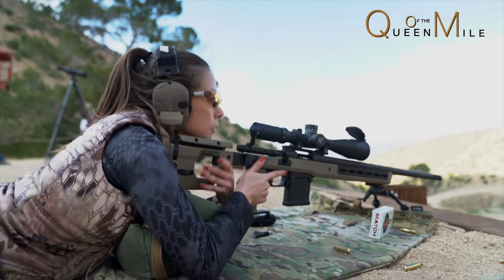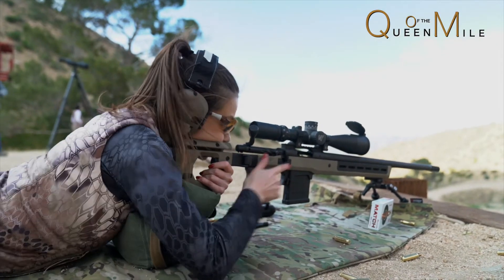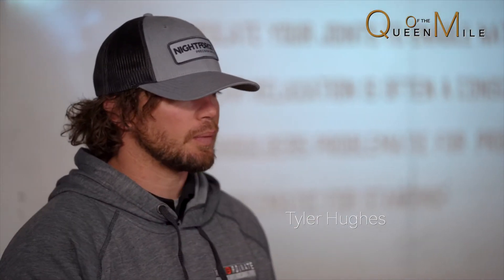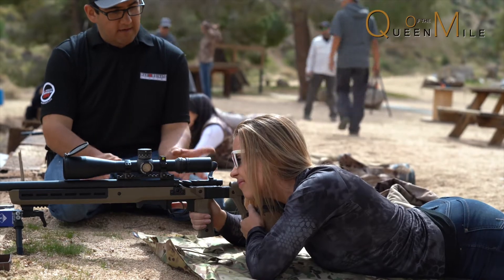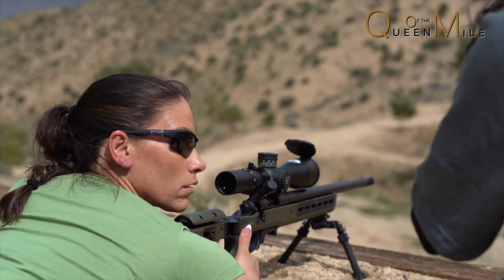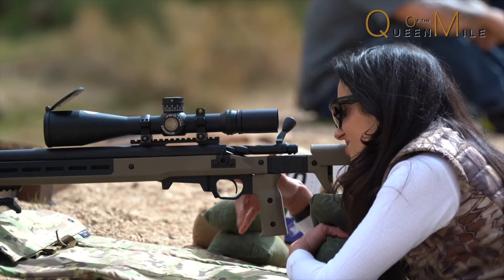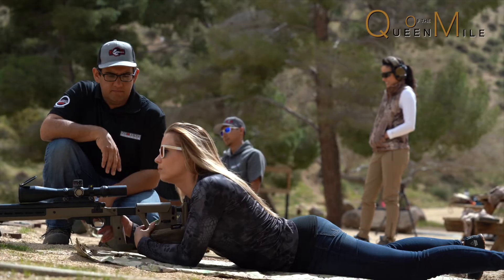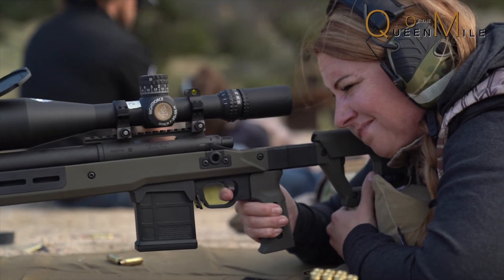Pearl 1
Queen Of The Mile Participants received extensive training in a short period of time...all part of the challenge in the quest to become queen of the mile. This is but one of the many pearls dropped by lead instructor, Tyler Hughes of the Maxordinate Academy.